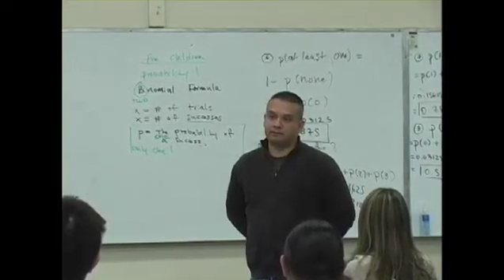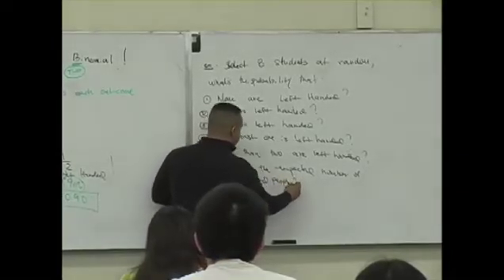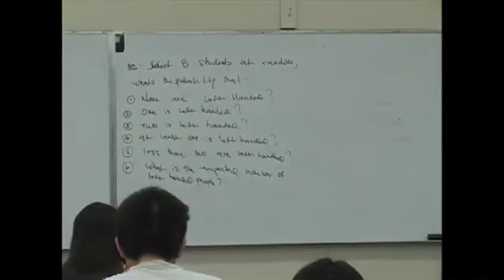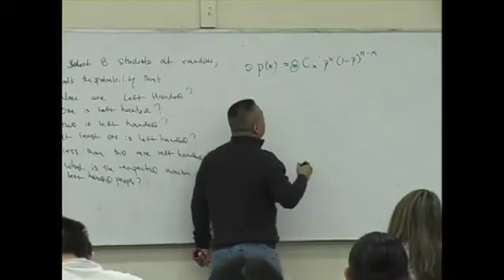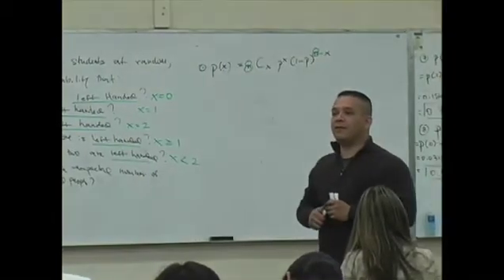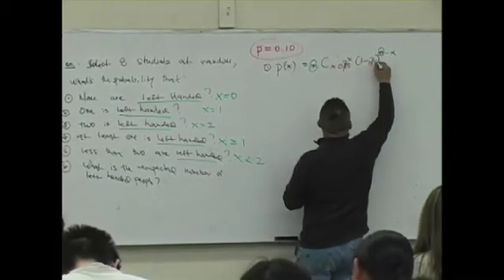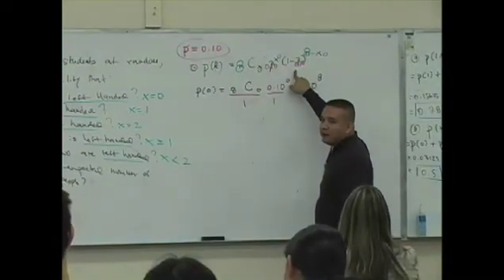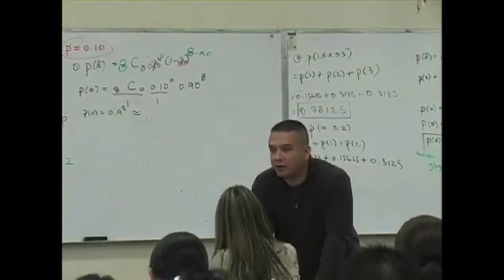Daniel judge- Statstics Lecture 10 part 14